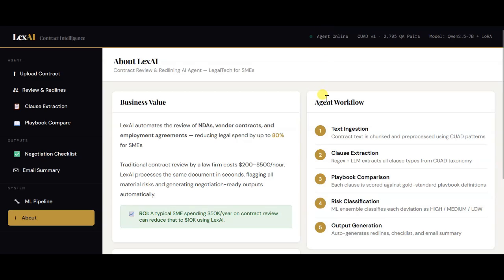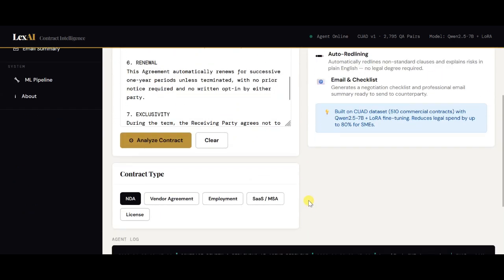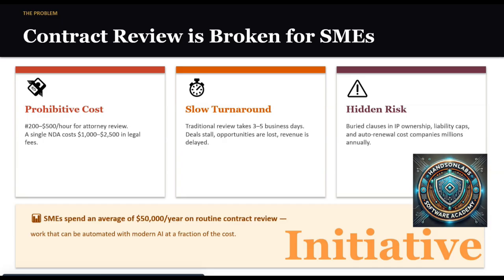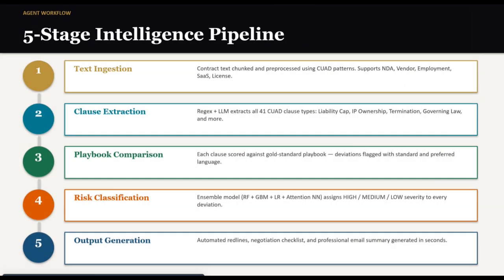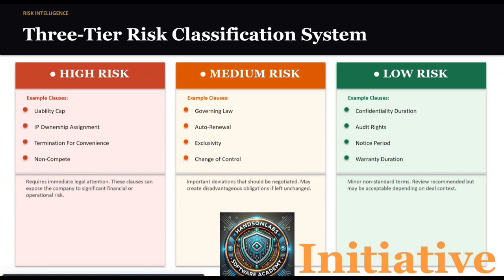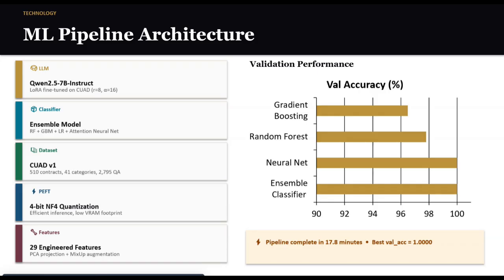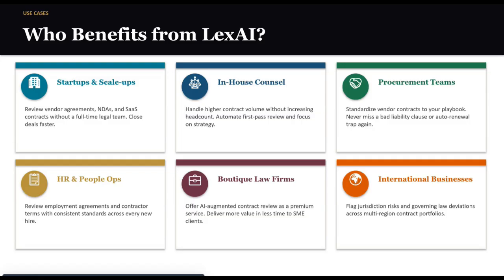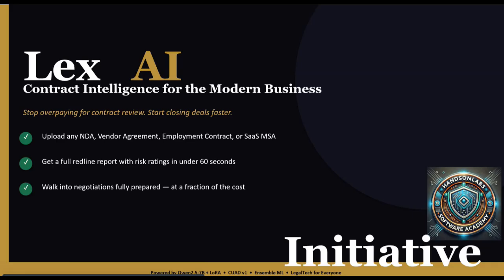Lex AI: The Contract Review Redlining AI Agent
LexAI: The Contract Review Redlining AI Agent

An AI Agent: for Contract Review & Redlining Assistant (LegalTech)